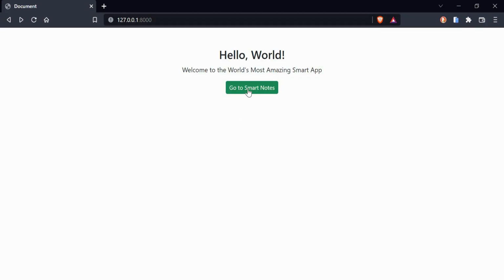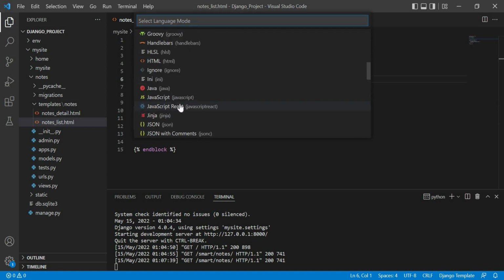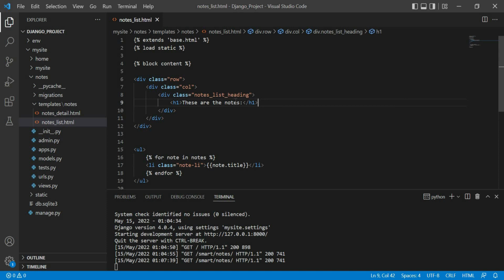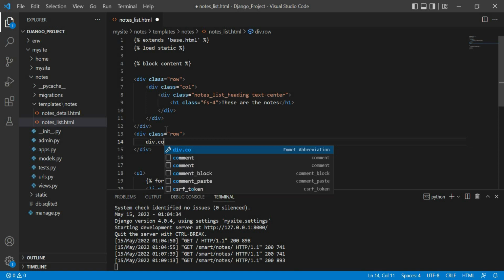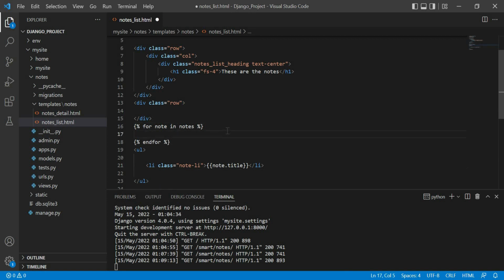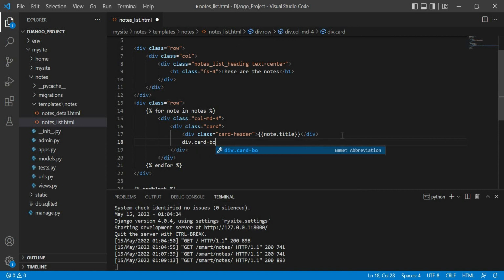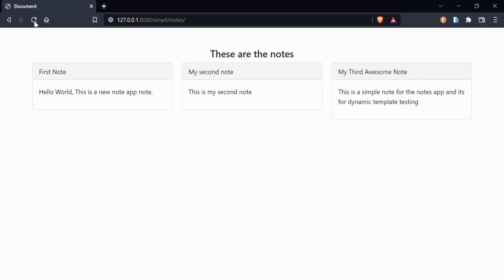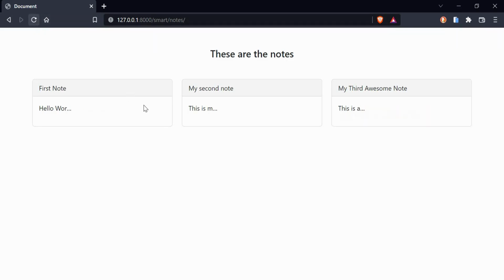[Part-28] Django 4 Note-Taking App Tutorial: Styling Notes List In Django With Bootstrap 5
Welcome to the 28 Chapter of Django. Here you will learn Styling Notes List in Django with Bootstrap 5 tutorial! In this step-by-step video, we'll guide you through the process of creating visually stunning and responsive note pages by styling the notes list with Bootstrap 5 in your Django project. Bootstrap is a powerful CSS framework that offers a wide array of design elements and components to enhance the appearance and usability of your web pages.

We'll start by discussing the significance of styling with Bootstrap 5 in web development and how it can elevate your note pages to a professional level. You'll understand the benefits of leveraging Bootstrap's responsive grid system and pre-designed components for a consistent and attractive layout.

Next, we'll walk you through the steps to style the notes list in Django with Bootstrap 5. You'll learn how to integrate Bootstrap's CSS and JavaScript files, customize the appearance of individual notes using Bootstrap classes, and create a responsive layout that adapts to different screen sizes.

We'll cover techniques such as applying Bootstrap styles to buttons, cards, and pagination elements to enhance the overall look and feel of your note pages.

Throughout the tutorial, we'll provide explanations, examples, and best practices to ensure you can effectively style the notes list in your Django project with Bootstrap 5 and create a delightful user experience.

Get ready to transform your note pages with the power of Bootstrap 5 styling in Django!

Let's dive into the world of visually stunning and responsive note pages.